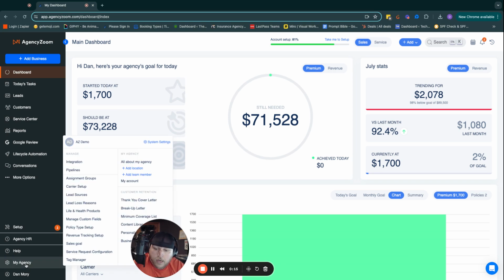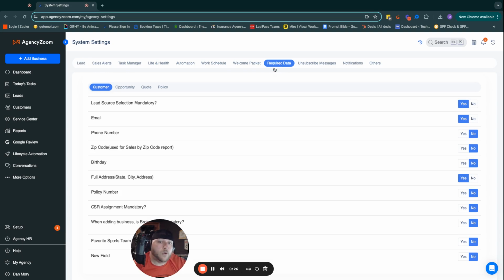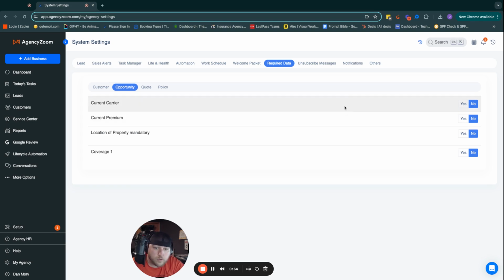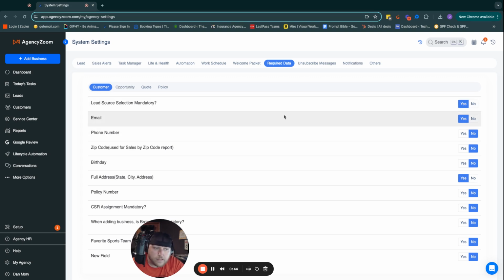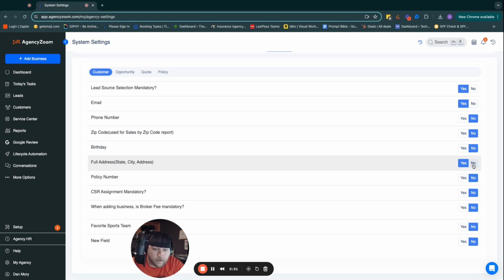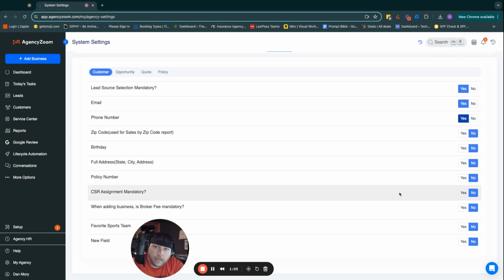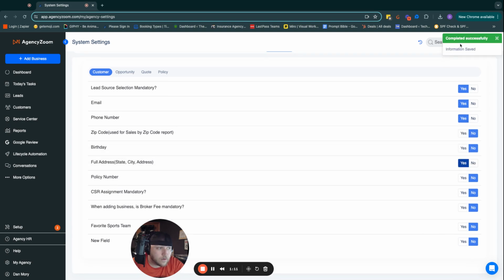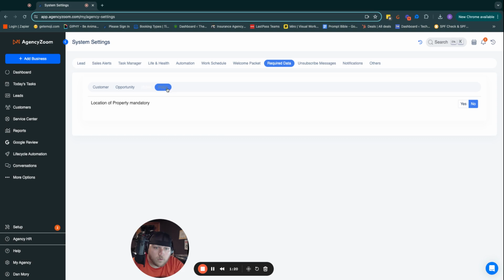Mastering AgencyZoom: Setting Up Required Data Fields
Looking to customize required fields in AgencyZoom? In this tutorial, we’ll walk you through the Required Data settings in AgencyZoom’s System Settings. Learn how to control which fields—like premium, carrier, email, or phone number—must be filled when creating opportunities, leads, and contacts.

📌 What You’ll Learn:
✅ How to navigate to the Required Data settings in AgencyZoom
✅ How to customize required fields for leads, contacts, and opportunities
✅ How to ensure the right data is collected for better organization